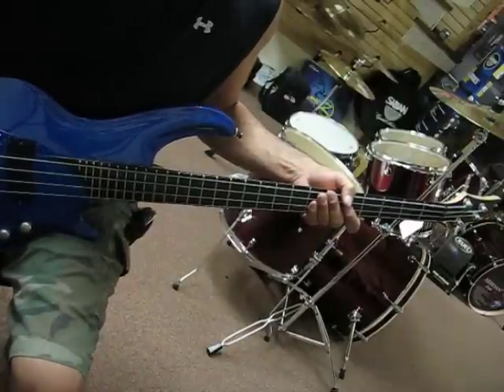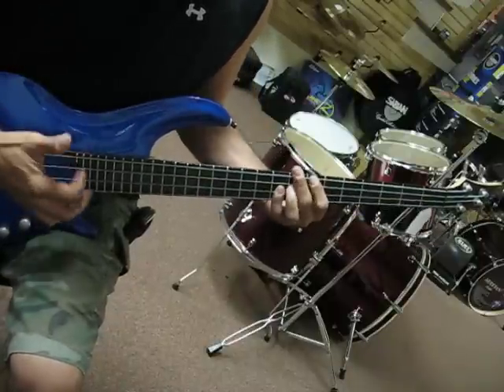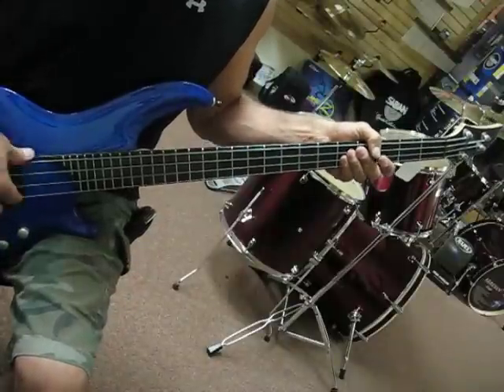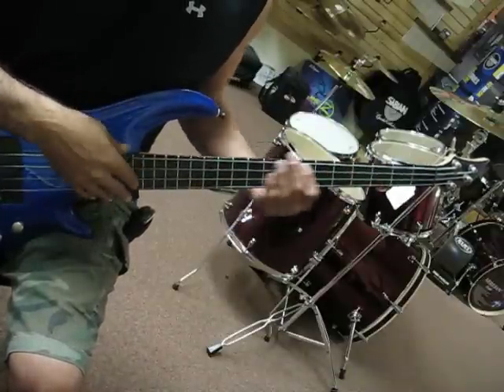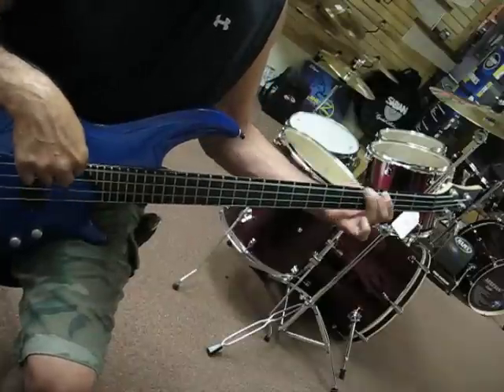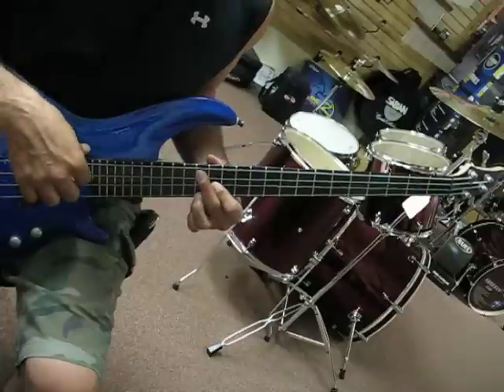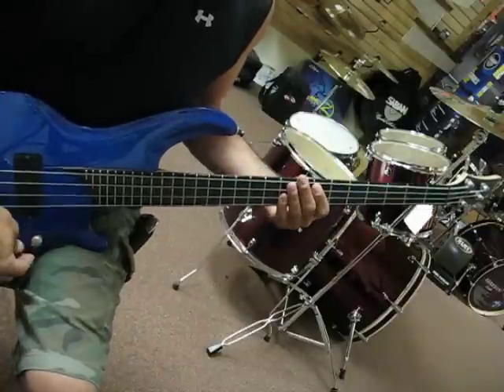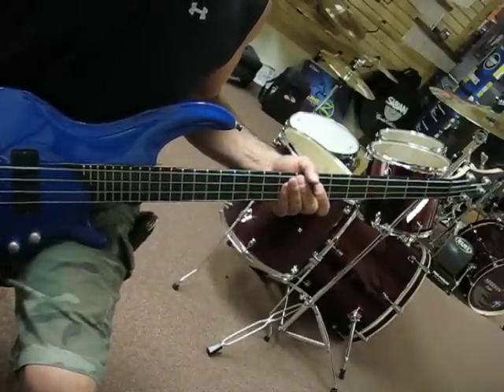Curbow4 Bass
Showcase my 6St Bass's, little sister!